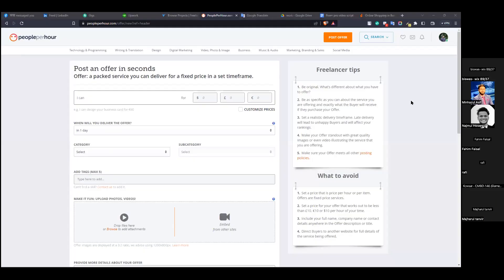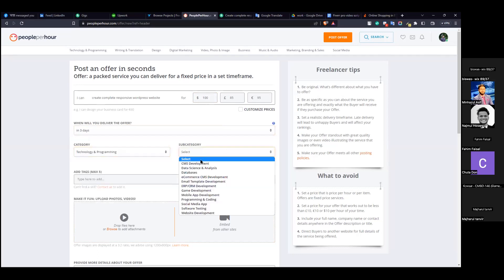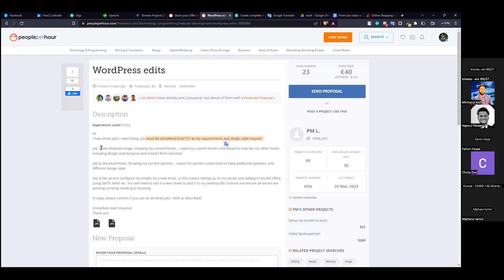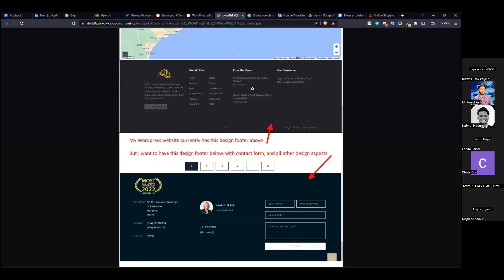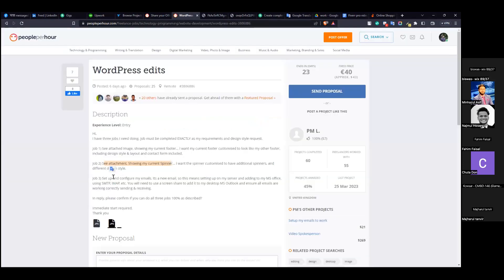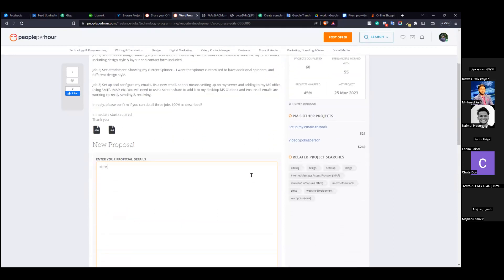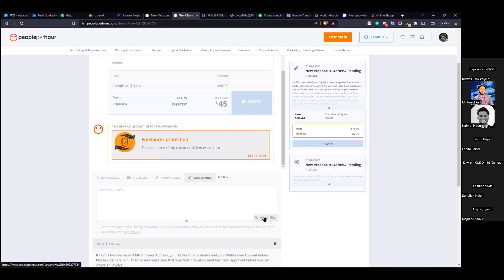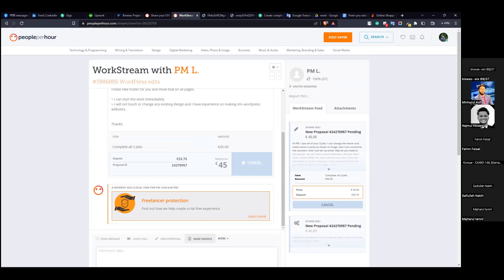How to create Hourly & Send Proposal On People Per Hour